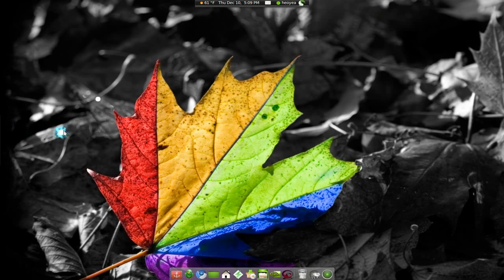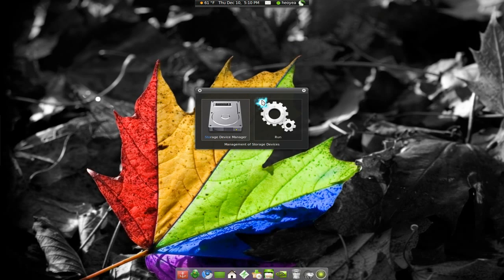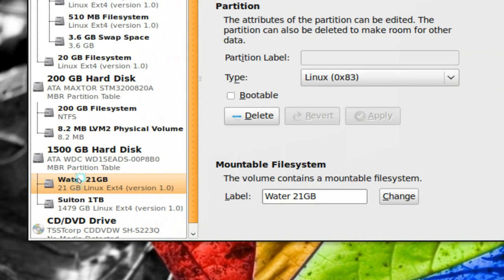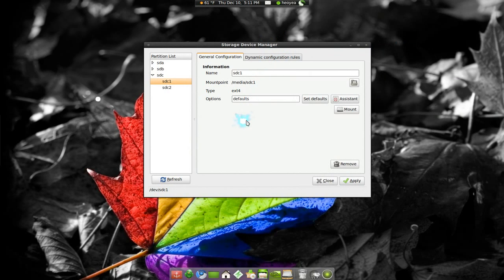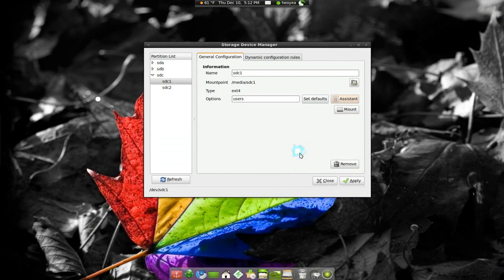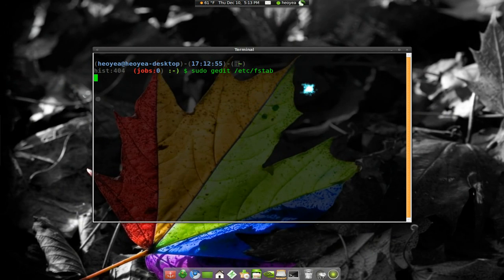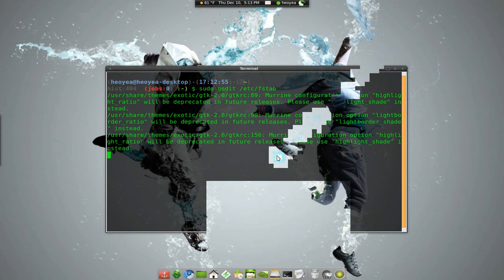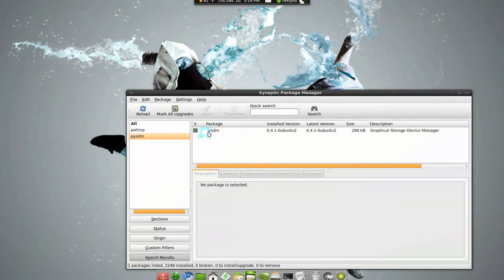Permanently Mount Drives - PySDM - Ubuntu 9.10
Storage Device Manager

Start over:
sudo gedit /etc/fstab